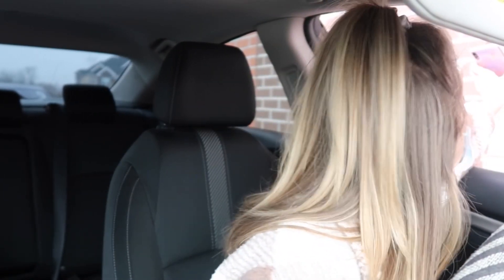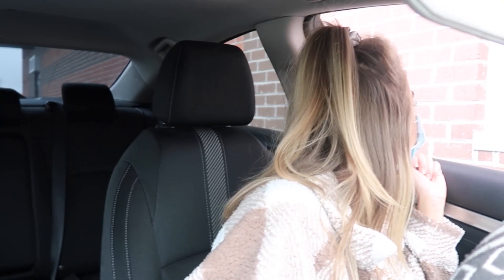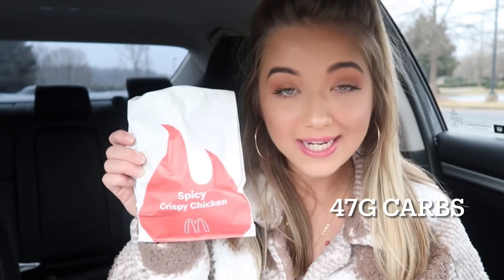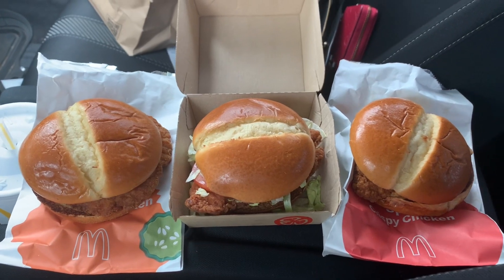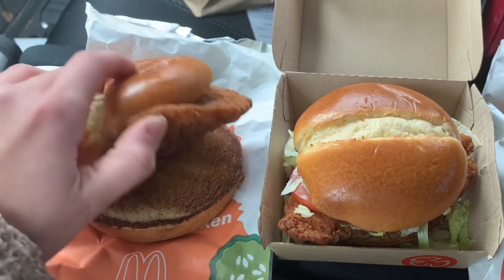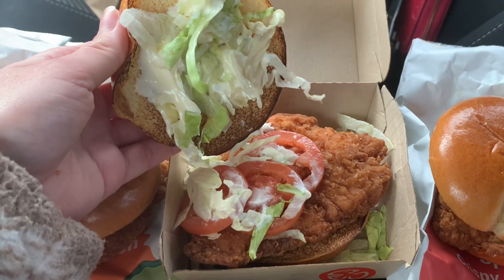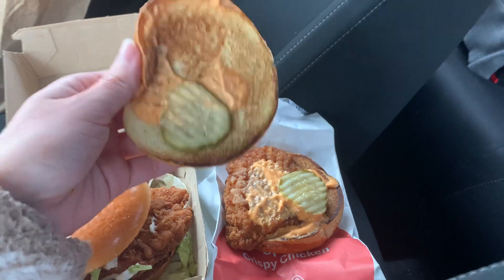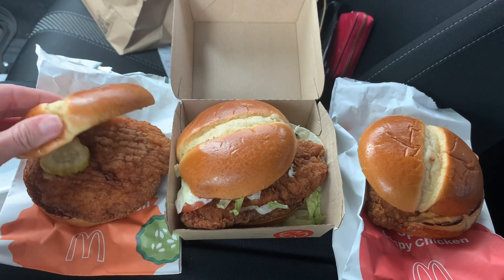McDonald’s NEW Crispy Chicken Sandwich Review | McDonald's Mukbang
Today, we are trying the 3 NEW McDonald’s crispy chicken sandwiches!!

On February 24th, McDonald’s released a new crispy chicken sandwich, deluxe crispy chicken sandwich and a spicy crispy chicken sandwich!

We are going to be trying them all and seeing how they stack up against each other! They look SUPER yummy but how will the taste actually size up?!I am very curious to see how they also compare to Popeyes and Chick Fil A.

I hope you all enjoy this video and please comment with what food restaurant you would like to see next!! ❤️❤️

Amy Meyer's Complete Enzymes Gluten Pills for your GUT HEALTH BABY!:

🎥 Filmed on the Canon Powershot G7X Mark II
📱Edited on the iMovie App